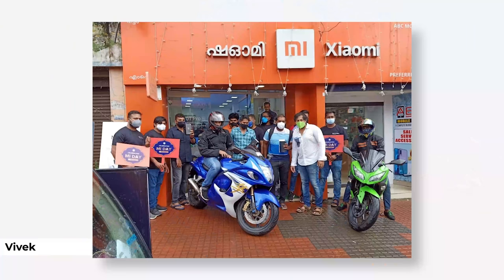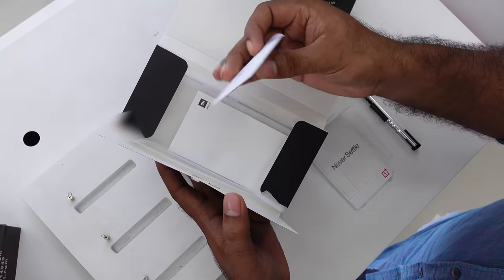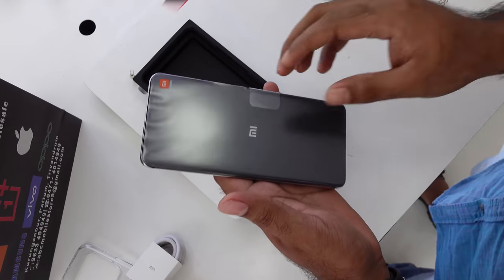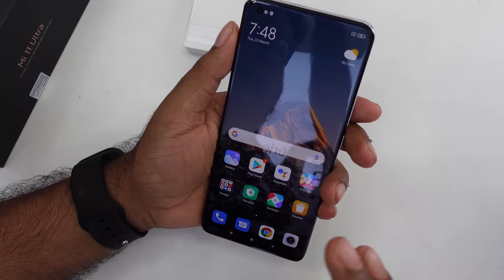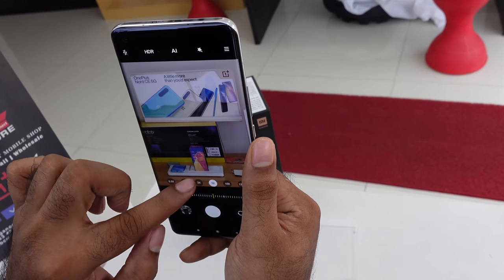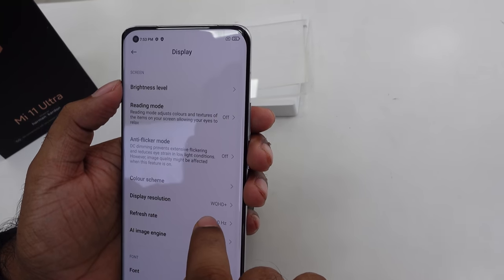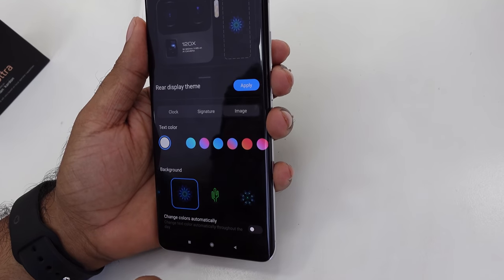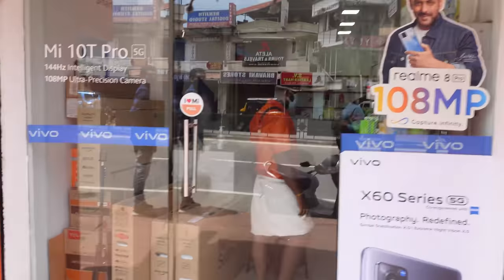MI 11 Ultra Unboxing Malayalam Review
⚡UltraIsHere ⚡and so is the open sale 🥳

Available now at Select Mi Retail Stores near you.